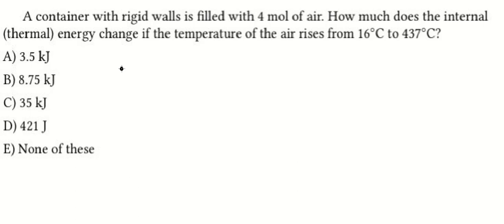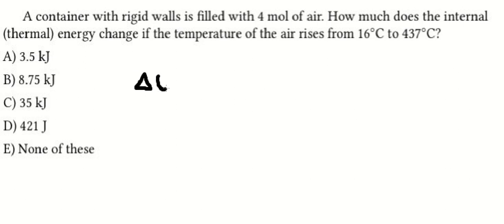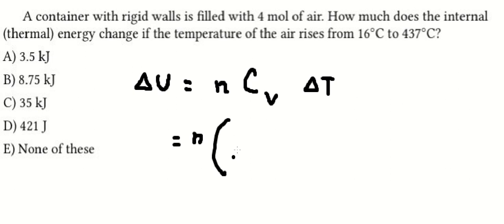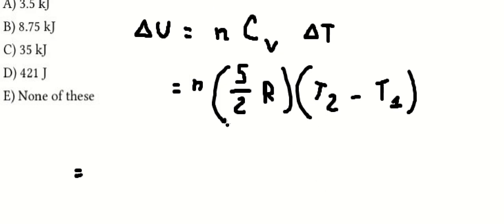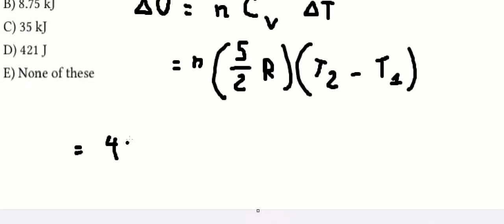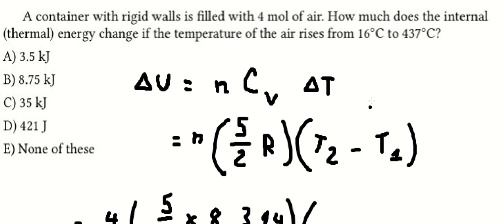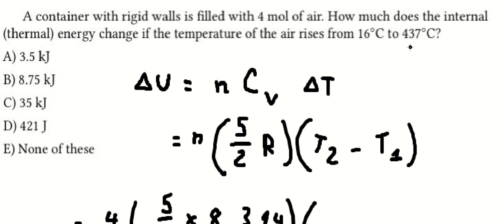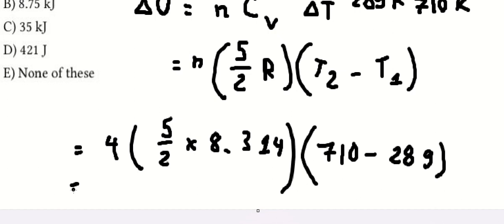Physics Help: A container with rigid walls is filled with 4 mol of air. How much does the internal